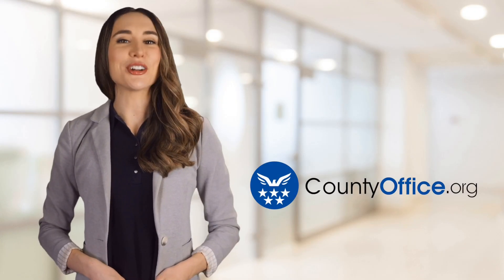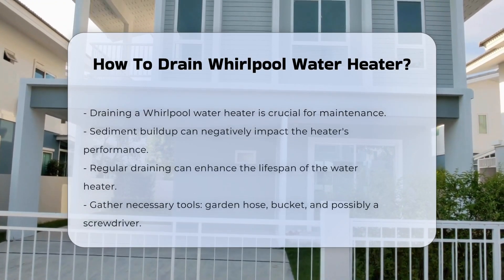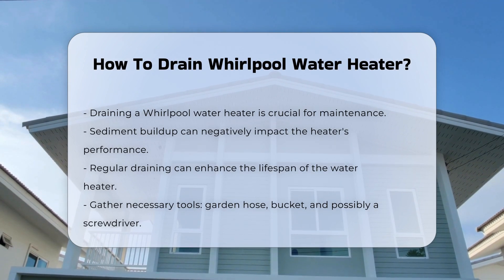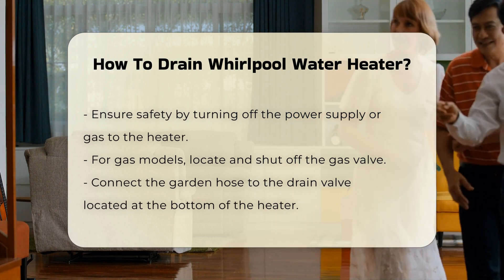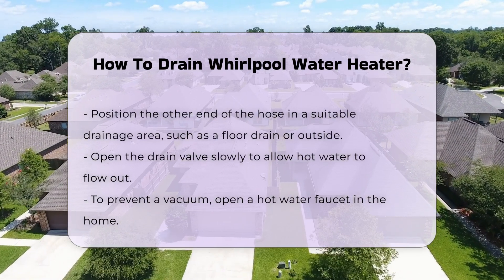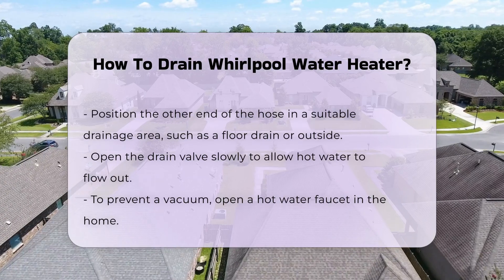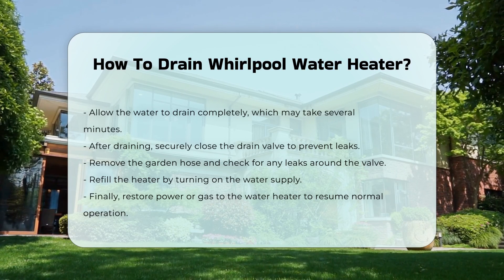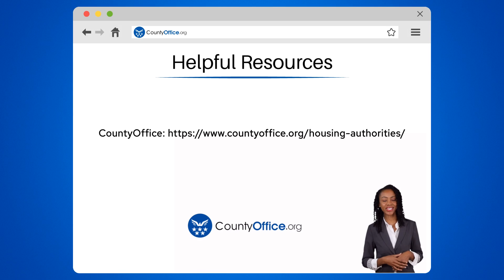How To Drain Whirlpool Water Heater? - CountyOffice.org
How To Drain Whirlpool Water Heater? Are you aware of the importance of regular maintenance for your Whirlpool water heater? In this informative video, we will guide you through the essential process of draining your water heater to ensure its optimal performance and longevity. Sediment buildup can significantly affect the efficiency of your heater, leading to increased energy costs and a shortened lifespan. We will explain the necessary steps, including what tools you need, safety precautions to take, and how to properly drain and refill your unit.

We will also cover tips for ensuring that the draining process goes smoothly, including how to prevent a vacuum during drainage. Understanding this maintenance task is crucial for homeowners who want to extend the life of their appliances and avoid costly repairs. Whether you're a DIY enthusiast or a first-time homeowner, this video is designed to provide you with clear, step-by-step instructions to make the process easy and safe.